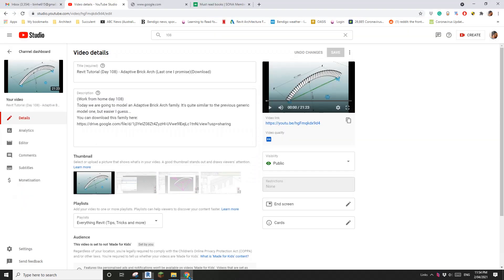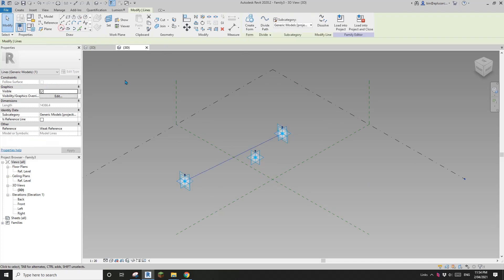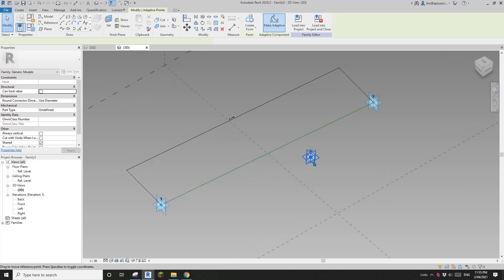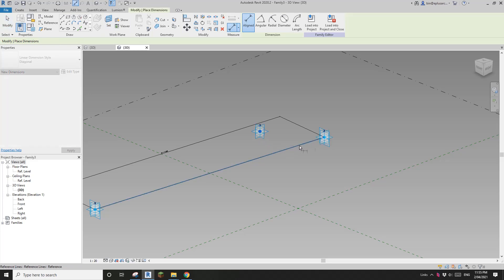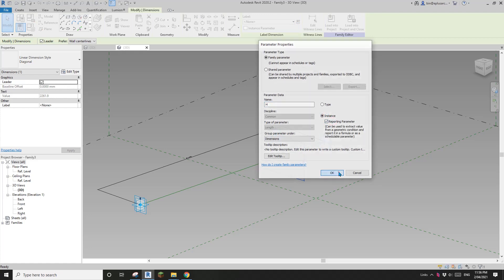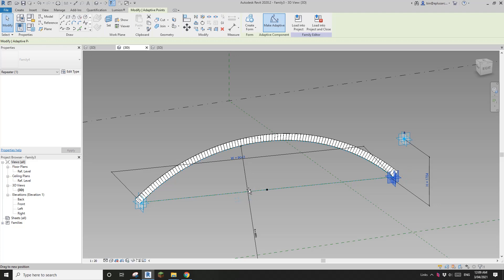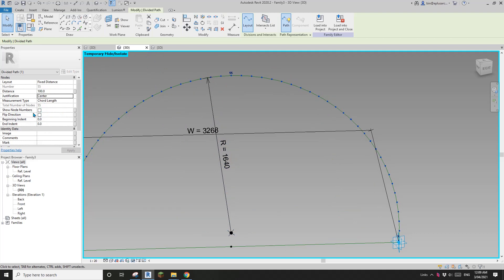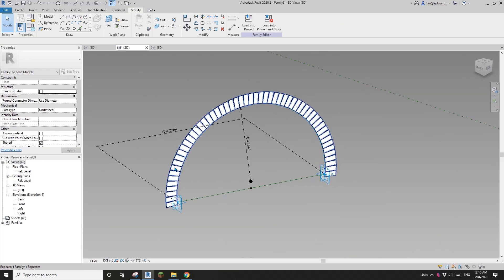Everyday Revit (Day 381) - Improved Adaptive Arch Bricks Family(save project before use this family)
Today let's model another adaptive arch brick family.

I have deleted the download link since it caused no responding issue to my Revit.
I'll have an investigation and see if I can find the cause of it.

Updates:
I had a test and noticed that it breaks Revit when the second adaptive point is not leveled to the first one, so I did some changes to the family.

Make sure you save your project before you use this family.